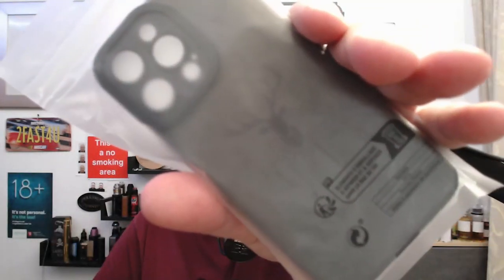Heavy Buzzing on Mic Or Mixer.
If anyone can help cure this audio buzz i'd be gratefull
Set up Sure Sm7b, M-Caster studio Fethead lifter. Thanks